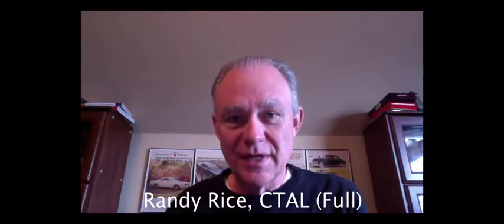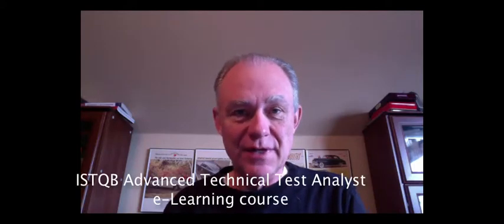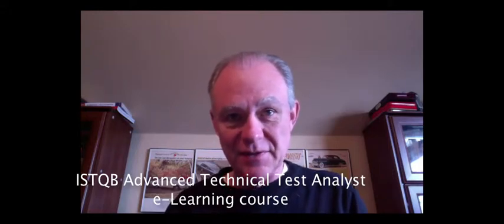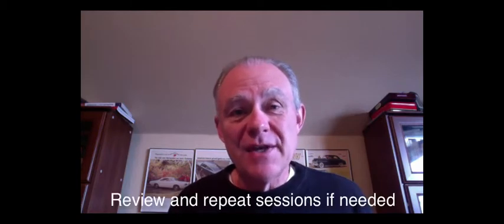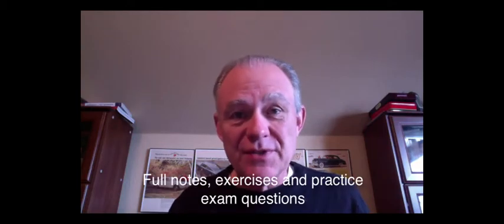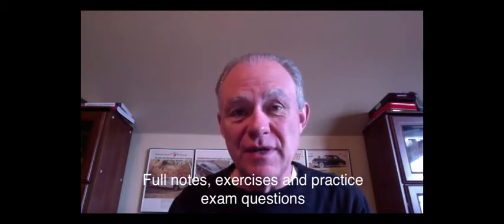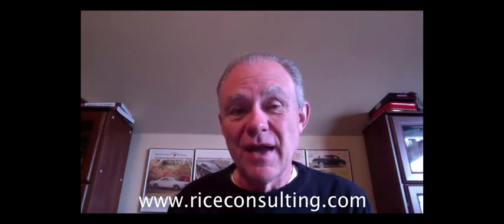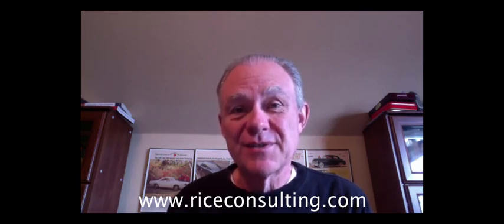ISTQB Advanced Technical Test Analyst e Learning Course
This is a brief description of the ISTQB Advanced Technical Test Analyst e Learning Course from Rice Consulting Services.